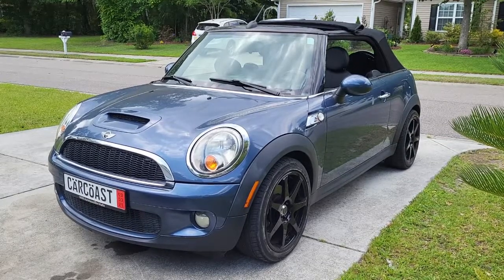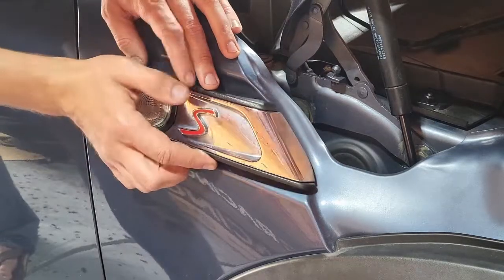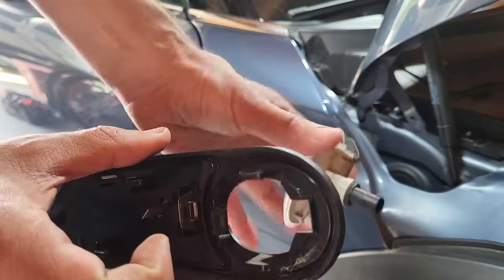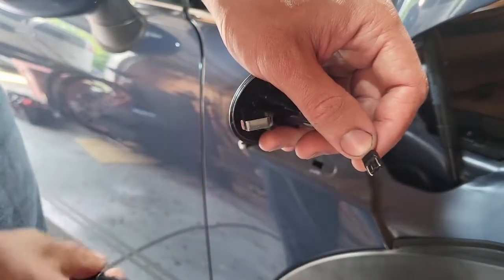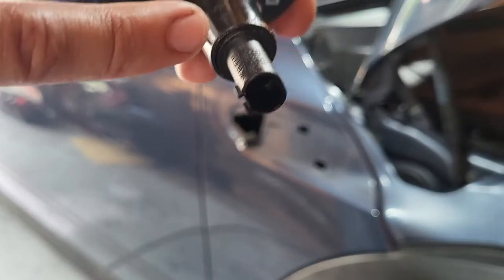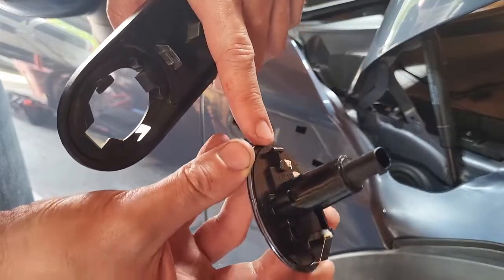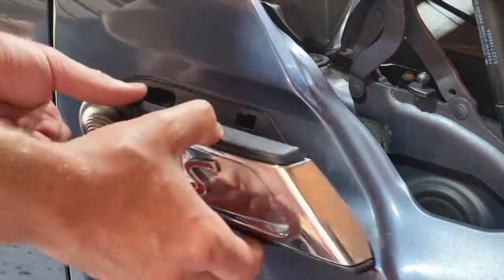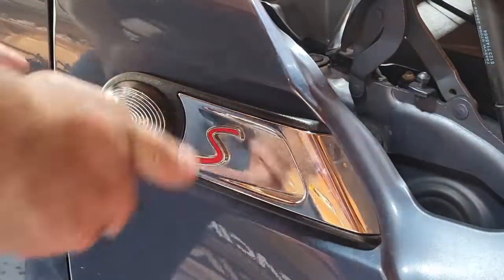2010 Mini Cooper S Side Marker Replacement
Changing out the side markers on a 2010 Mini Cooper S for some smoked out ones with LEDs.